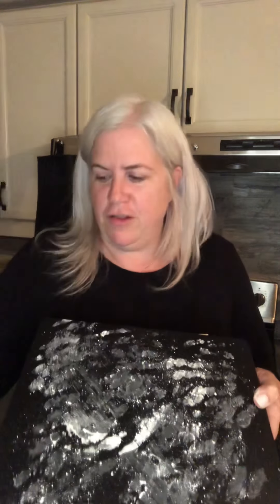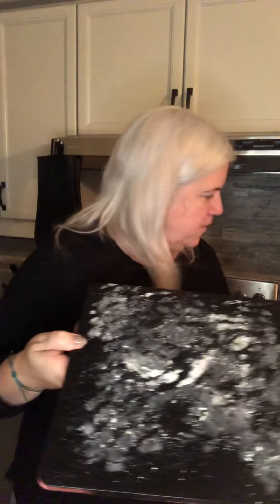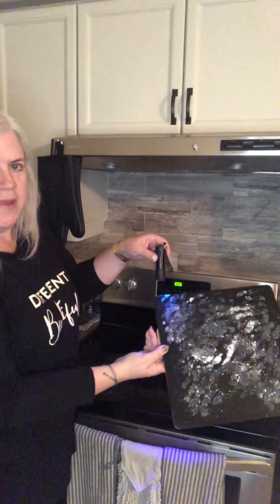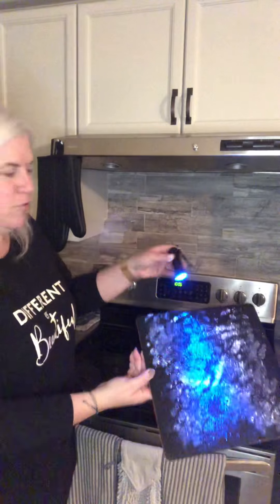A Norwex Cloth Compared to a Disinfectant Wipe.